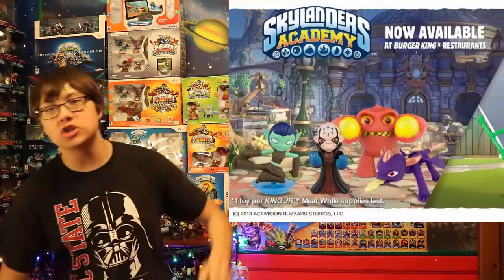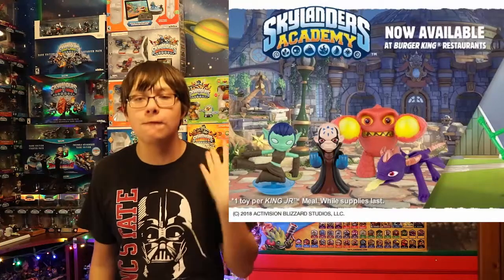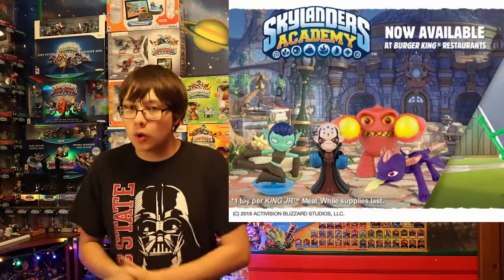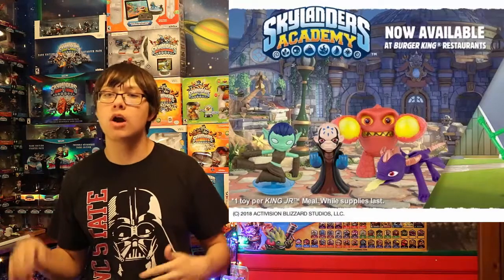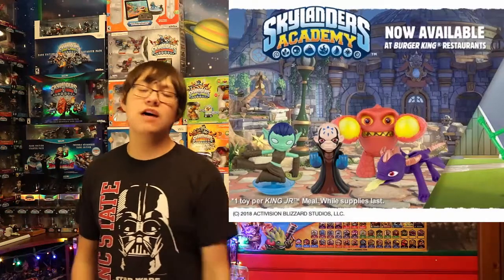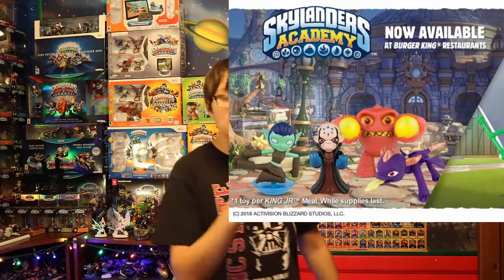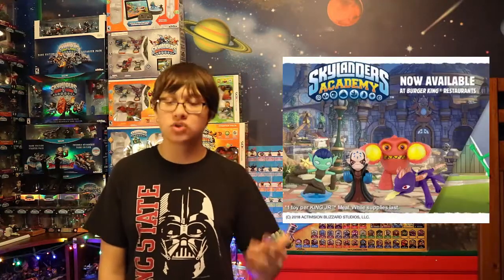Skylanders Burger King Toys-Out Now!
Hey there guys!  In today's video, I wanted to let you guys know that the Skylanders Burger King Toys are now availible!  Last time I talked about these we didn't know exactly what these toys would be, now we do.  Be sure to tell me what you think about these toys down in the comments!